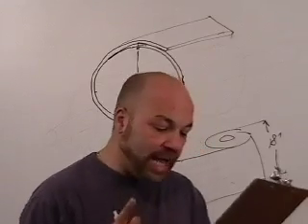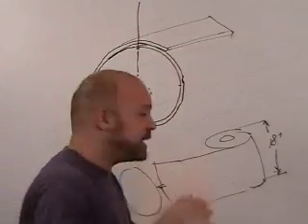Plate-Mount Tape Application Method, Part 2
The following flexographic plate mounting-tape application method was written and submitted by Tim, a fellow flexographer.  Thanks Tim!

Frank

Stickyback application methods

The methods for splicing tape described here will be used on wide web cylinders, including steel, chrome coated, and, sleeves. The scribe lines are built into the cylinders in four equal parts horizontally around the cylinder. Also, I usually have one vertically to indicate the center of the cylinder. Also, due to using wide web cylinders, the tape is applied opposite the wind of the tape. In other word, opposite from narrow web where the tape follows the path of the web.

Scribe line methods:

1. Cut the width of tape needed for the plate being mounted. Apply the tape approximately 1/8" to ¼" over the scribe line. Smooth the tape down as you normally would. Stop when you get about 2" away from overlapping the tape. Now, with a sharp razor blade, (please, no box cutters), set the blade in the scribe line and cut the tape. Continue to overlap the tap. Now, set blade in scribe line and cut tape. You can adjust the gap by turning the blade slightly left or right along the scribe line.

2. Apply the tape just under the scribe line, depending how big it is. Apply the rest of the tape overlapping it. Lay the blade in the scribe line and cut along the scribe line, turning the blade left or right slightly to adjust the gap.

Random Thoughts:
 These methods in my opinion should be used whenever there are scribe lines available. It will help in preventing razor blade score lines. I mentioned earlier I do not like box cutters. One of the main reasons is that it increases the leverage on the blade, causing even bigger score lines. Especially on aluminum cylinders this a major issue. Sleeves will be damaged easier too. I have another method for cutting tape on sleeves as well. The product is called Cutmaster from polywest sleeves. It works fairly well. Also, when I know I have a plate that is not as long as my tape, (18" rolls) I don't cut a gap at all, For example: if the plate is 15" long, repeat is 22", I know I would normally have to fill in the gap, (this is something we didn't cover yet), all I do is figure out the placement of the plate on the cylinder (mark it), apply tape and that's it.

Tim